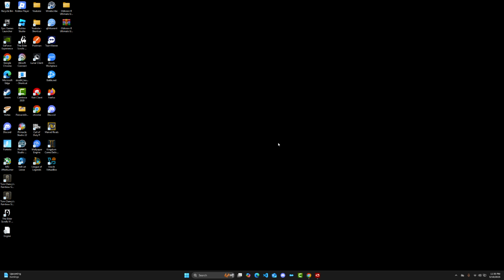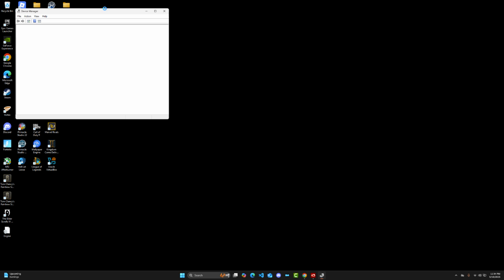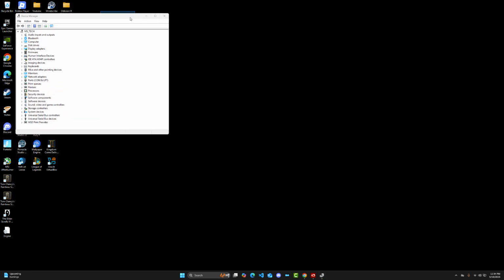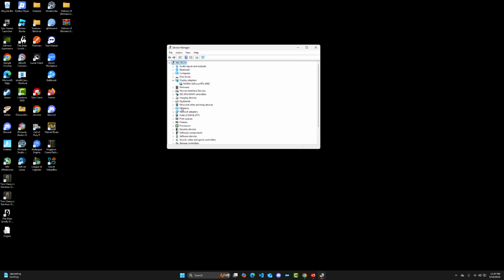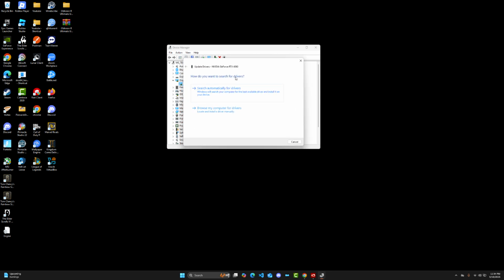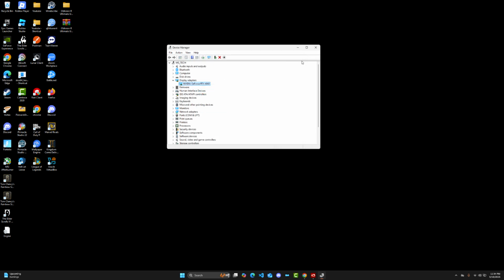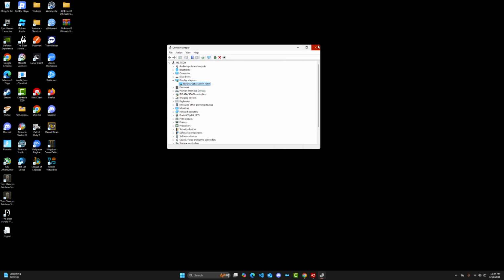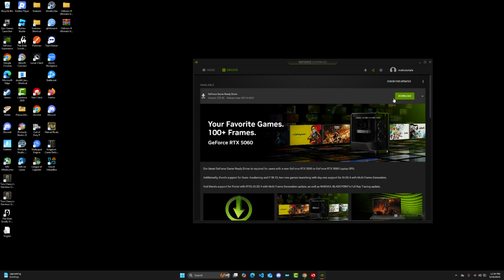How To Fix Minecraft CurseForge Exit Code 1 Tutorial! | 2026 🎮